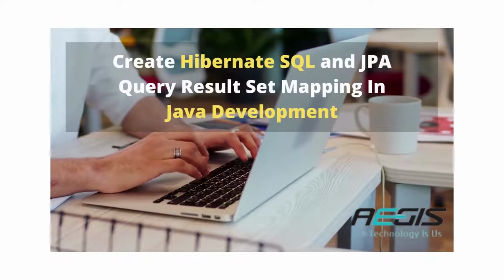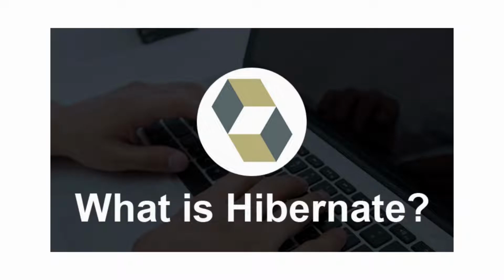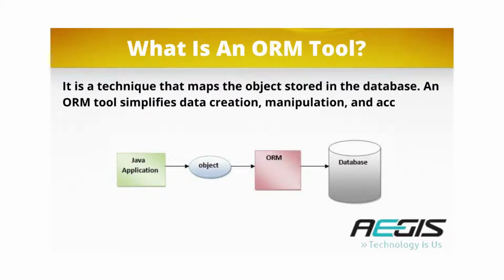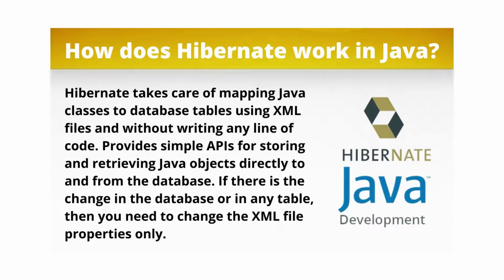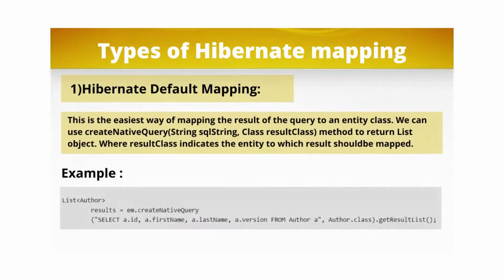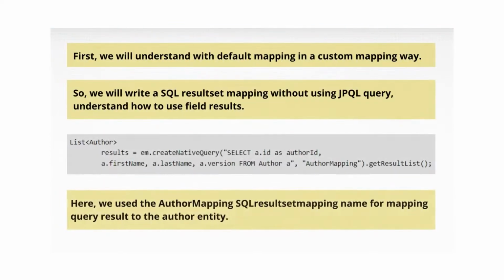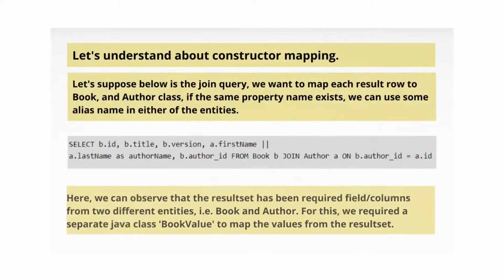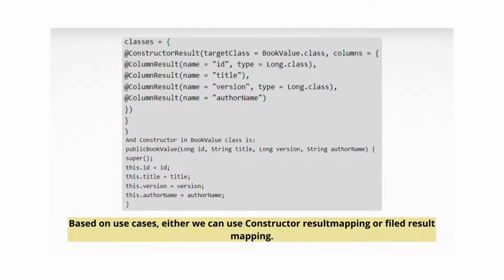Tutorial : Create Hibernate SQL & JPA Query Result Set Mapping In Java Development : Aegis SoftTech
This video is very useful for who want to get knowledge about how to create Hibernate  SQL and JPA Query Result Set Mapping In Java Development. Also you get in detail about Hibernate, Mapping in Hibernate and etc. This video is useful for java developers who getting depth knowledge regarding Hibernate SQL and JPA Query Result Set Mapping in Java.